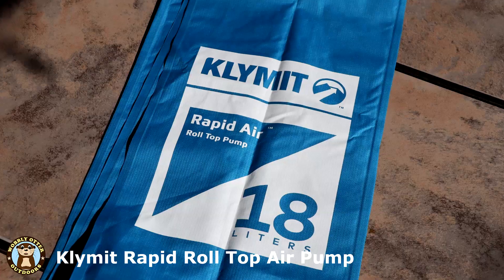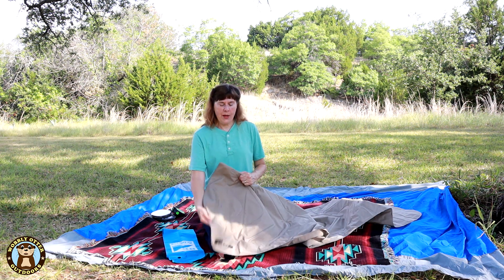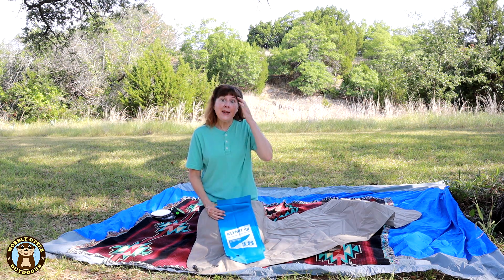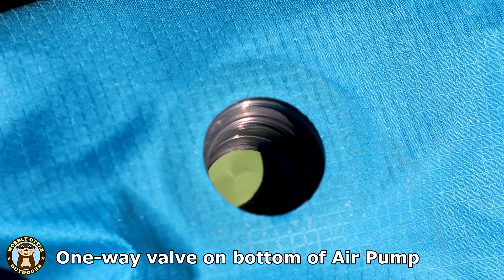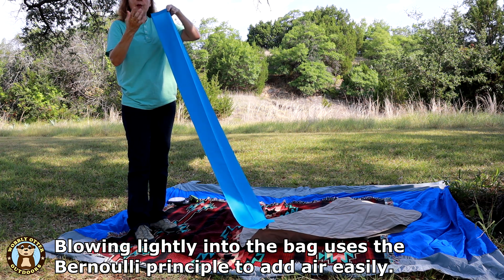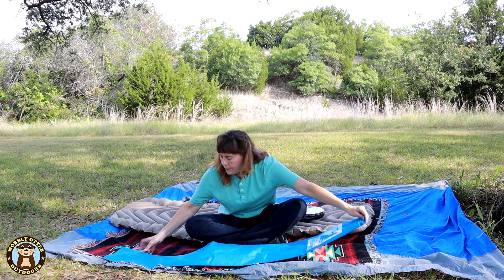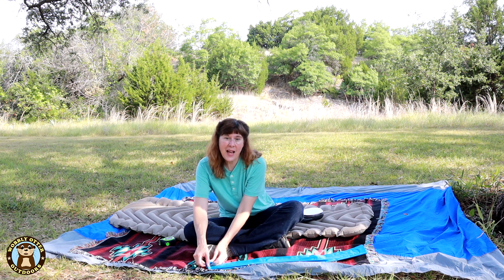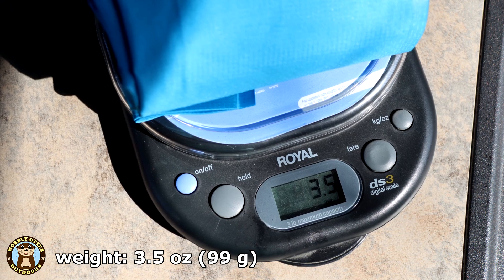Klymit Rapid Air Roll Top Pump Review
For their versatility of use, we chose the Klymit Insulated Static V Sleeping Pads. We use them on top of the foam mattress in our roof top tent and when camping in a ground tent too.

I don't exactly look forward to blowing up the sleeping pad, and I have concerns about the moisture gets inside my pad from my breath.

=== AMAZON LINKS ===

Klymit Rapid Roll Top Air Pump
(Choose the pump that fits your valve type)

Klymit Insulated Static V Sleeping Pad (with stuff sack and repair kit)

I went looking for a small air pump to use and found that Klymit makes one.  Go figure.  They make two roll top air pumps.  One fits their equipment with the push-pull valve (like our sleeping pads), and another air pump that fits their flat valves.

It takes 10 to 15 breaths to blow up the Static V sleeping pad.  Using the roll top air pump bag, it take 3 to 4 sets of air.

Use of the roll top air pump is straight forward.  Attach the receptor at the bottom of it to the valve on the pad by sliding it on. It is held in place by friction ridges.  Open the air pump bag to capture air.  Blowing lightly into the top of the bag uses the Bernoulli principle to introduce more air into the bag.  Roll the top of the bag down to push air into the sleeping pad.  Repeat until the sleeping pad is inflated to your liking.  Remove the air pump and close the sleeping pad valve.

The roll top air pump's valve is a one-way valve, so you don't have to worry about air escaping the pad as long as the air pump is attached to it.